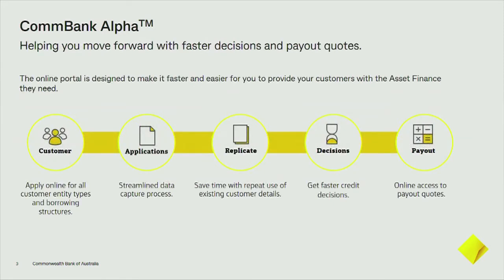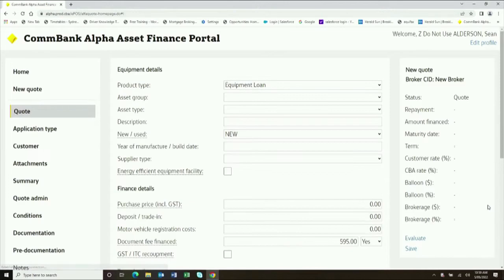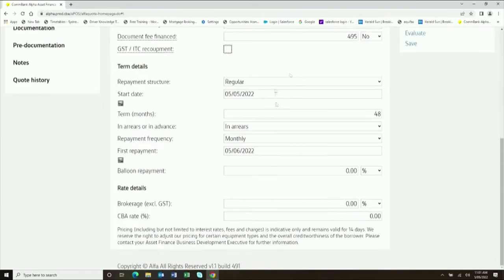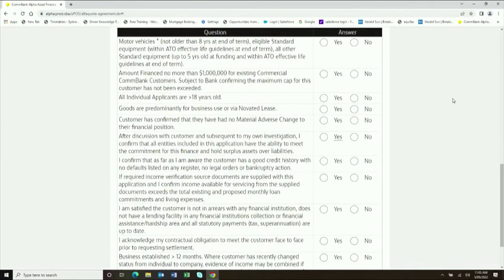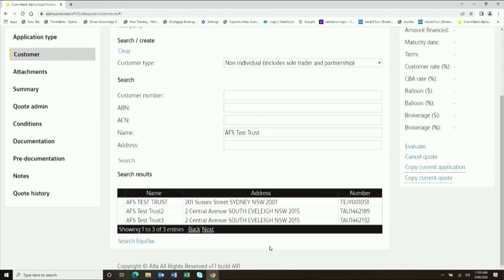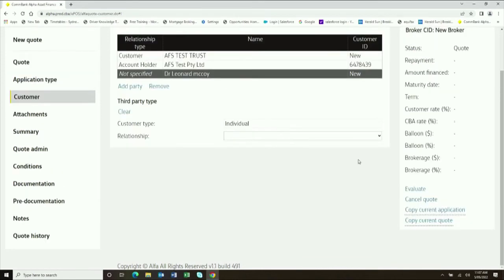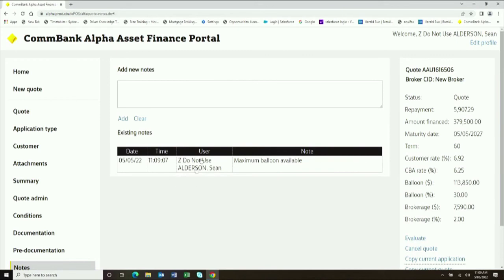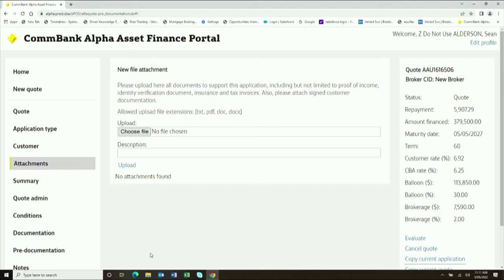CommBank Alpha Portal demo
Find a step by step demonstration of how to upload an application in the CommBank Alpha Asset Finance Broker Portal.